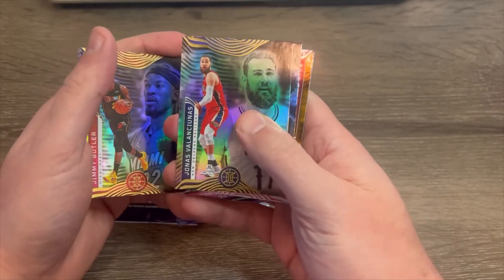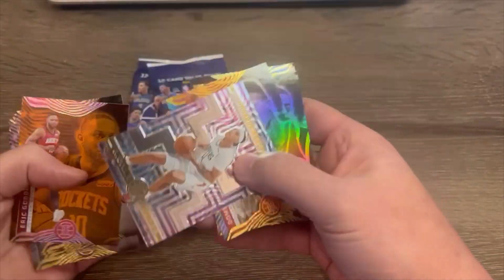Opening Value Packs Of 2021-22 NBA Panini Illusions Basketball - Will A Cade Cunningham RC Show Up?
Let's finally open some NBA Basketball packs tonight! Notable rookie cards in this set include Scottie Barnes, Evan Mobley, Jalen Green, Josh Giddey, Cade Cunningham and more!